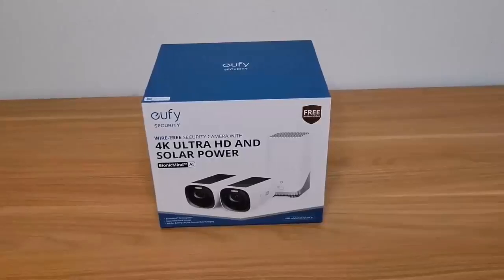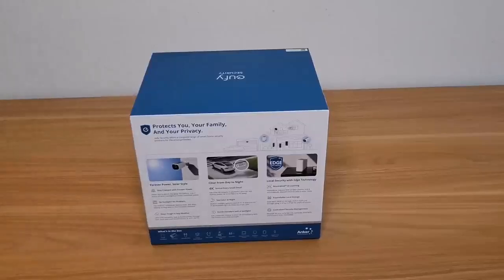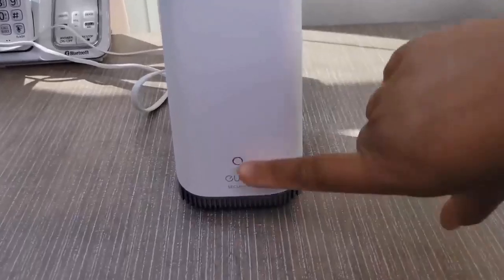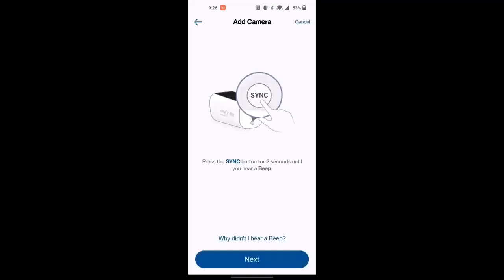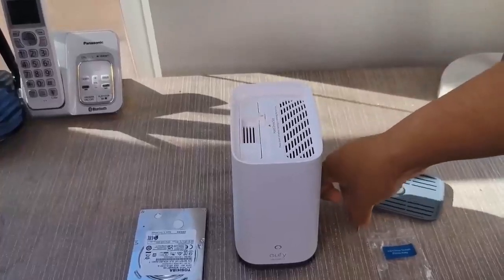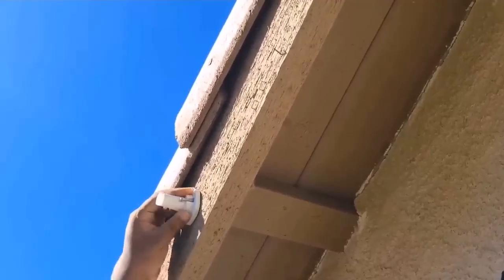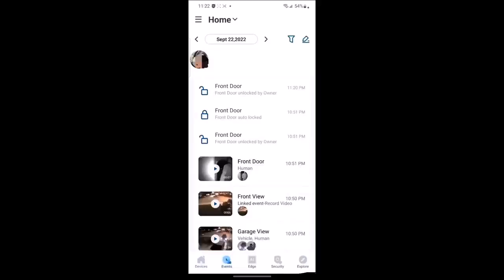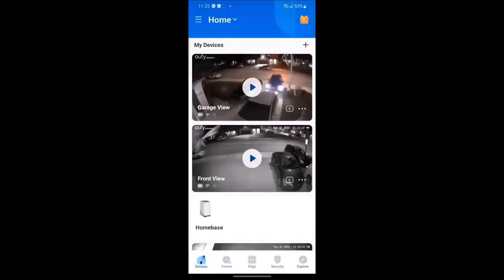Eufy Security EufyCam 3 Review - Features, Unboxing, Installation, Testing and Edge System Giveaway!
EufyCam 3 Review

New EufyCam 3: TONS of things I didn’t expect! Good and Bad
My new shop needs more security... eufyCam 3!

The EufyCam 3 is by far the most accomplished camera system from Eufy yet, with a combination of features that will catapult it to the top of many wish lists. Anker’s smart home security brand has always offered local storage and a subscription-free model, but this is its first security camera that can reliably recognize faces and do so without connecting to the cloud. Subscription-averse folks with privacy concerns, this might be the camera you have been waiting for.

The EufyCam 3 delivers crisp and detailed 4K footage, has onboard AI capable of accurately identifying subjects and even faces, and boasts built-in solar panels to keep it fully charged. The Homebase 3 hub allows for local storage, with 16 GB inside and the option to expand up to 16 TB by adding a hard drive. But all this comes at a hefty price. The two-camera kit is $550, while the three-camera kit will cost you a whopping $680.

 the killer feature here is face recognition, and it's rare to find a camera with this capability on-device without a subscription. It's not perfect, but I'm finding it very useful so far. I'm keen to see how much further it improves over time. The EufyCam 3 is an obvious choice if you prefer local storage, and the built-in solar panel is an undeniably smart touch.

eufy cam 3
eufy 4k
eufy security camera
eufy
eufy s330
eufycam 3
eufycam 3 review eufy homebase 3
eufy 2 vs eufy 3
eufy outdoor cameras
eufy battery cameras
eufy solar cameras
smart home solver
smart home
home automation
Security system
wireless security system
alarm system
security
forever power
eufy security
eufy doorbell
security camera
smart lock
no fee
solar camera
home security
best security cameras
battery security camera
techtalktech